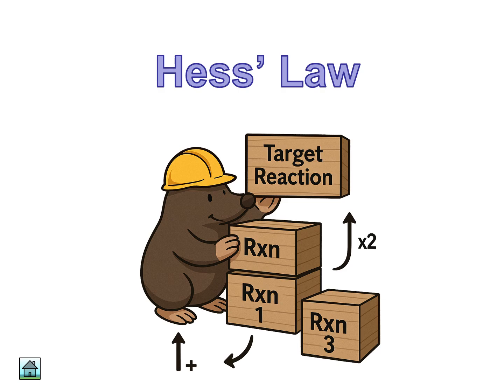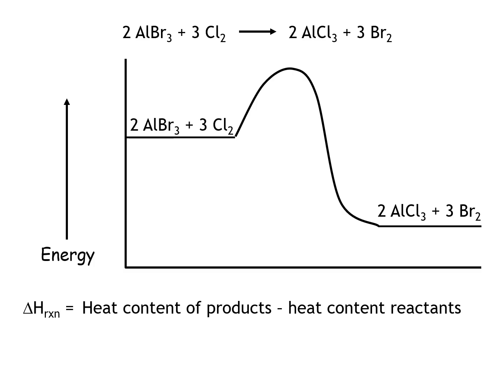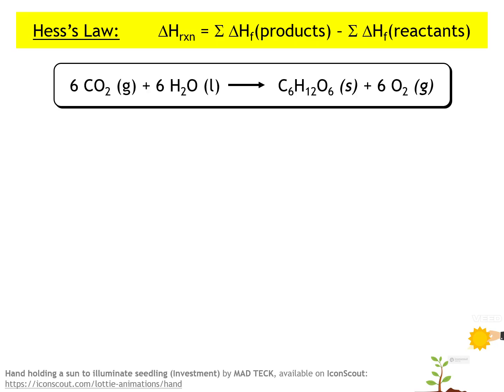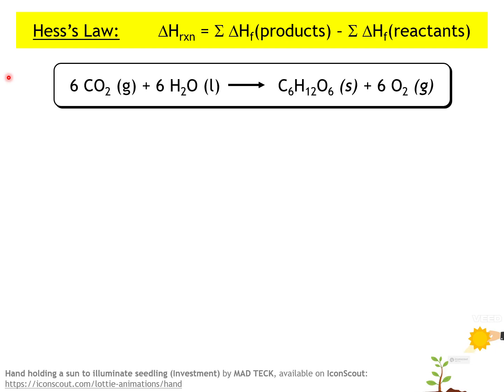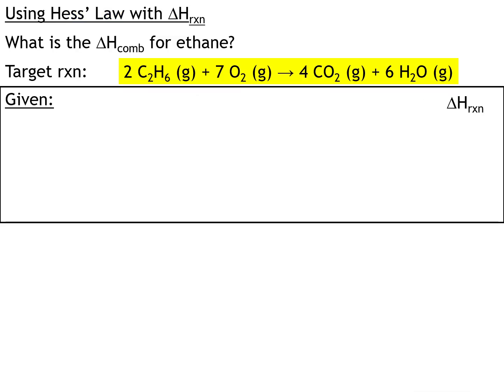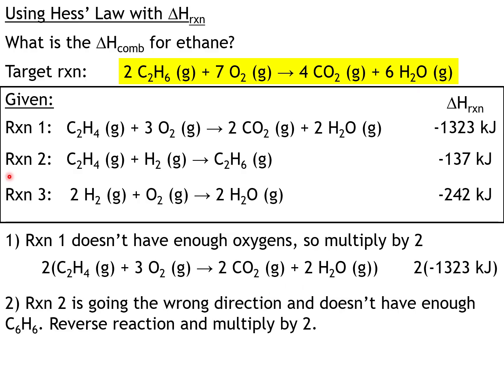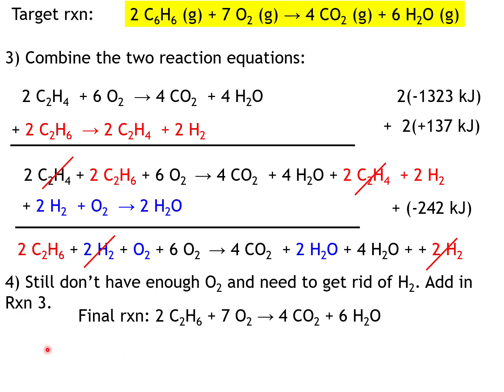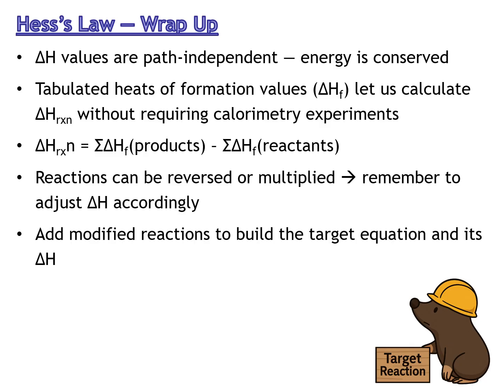Lesson 6.4: Hess' Law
In this lesson, we'll learn how to use Hess’s Law to calculate the enthalpy change (ΔH) of a reaction by combining multiple thermochemical equations! We explore why enthalpy is a state function, how heats of formation (ΔHf) allow us to determine ΔH without experimental measurements, and how to manipulate and add reactions to obtain a target reaction.

You’ll see step-by-step examples including:
-Using heats of formation to calculate ΔHrxn
-Adjusting ΔH when equations change
-Combining reactions to find the ΔH of combustion for ethane
-Understanding why Hess’s Law works (energy conservation!)

This lesson is part of the Thermochemistry unit and builds on previous topics such as calorimetry, enthalpy changes, and exothermic vs. endothermic processes.

Topics Covered:
• Heats of formation (ΔHf)
• State functions and energy pathways
• Hess’s Law formula: ΣΔHf(products) – ΣΔHf(reactants)
• Reaction manipulation rules
• Worked examples and problem-solving strategies

Ideal for:
High school chemistry, AP Chemistry review, intro college chemistry, or anyone needing a clear explanation of Hess’s Law.